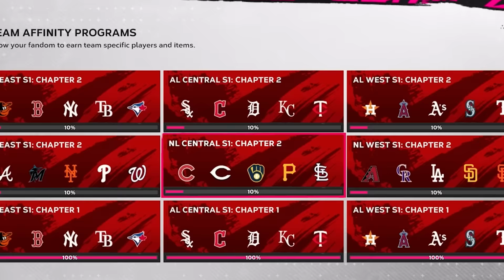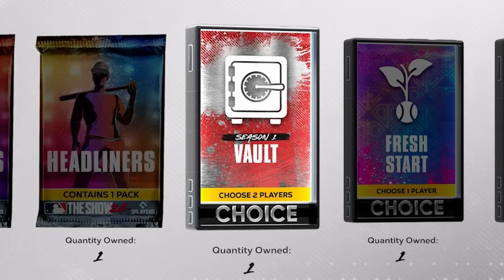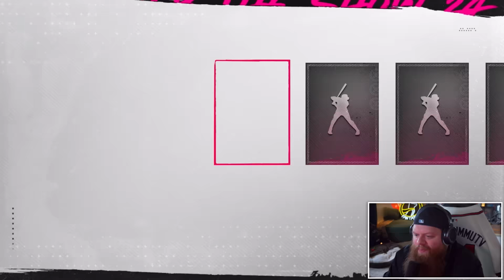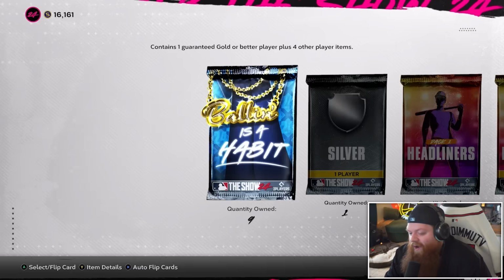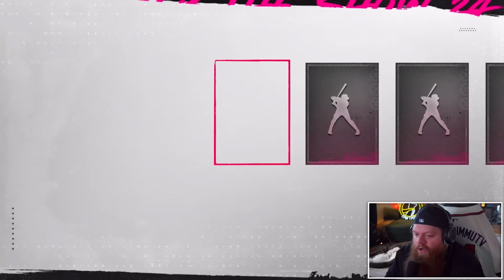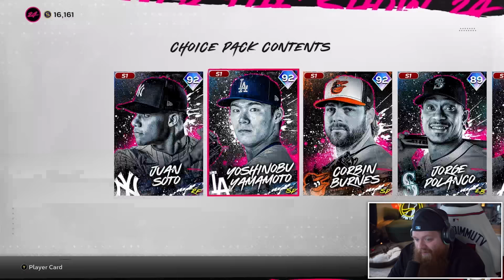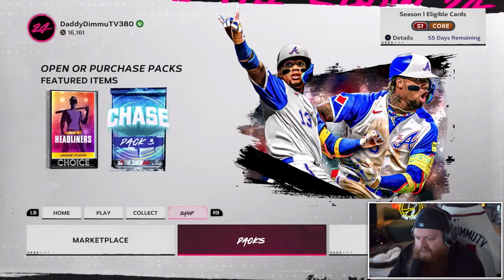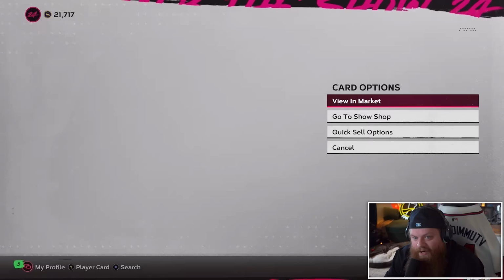No Money Spent! I OPENED MY FREE VAULT PACK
For all you no money spent guys we are doing the no money spent series. The goal is to make a competitive team, with great cards, and make world series! Hope you enjoyed the video!